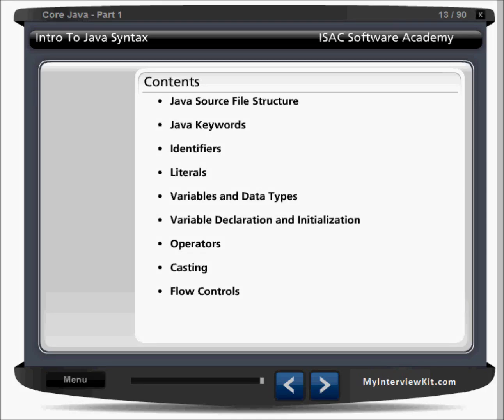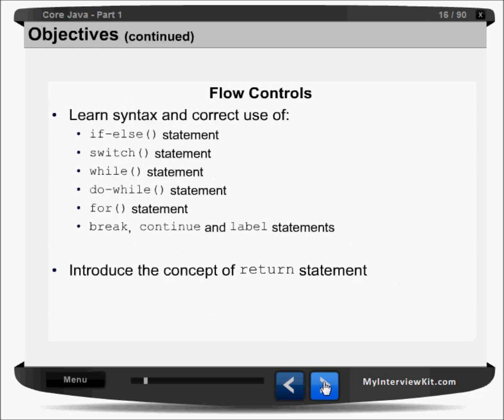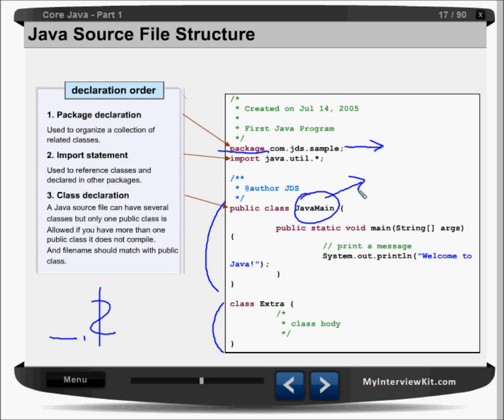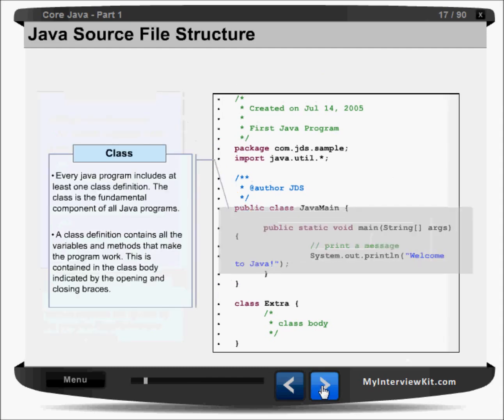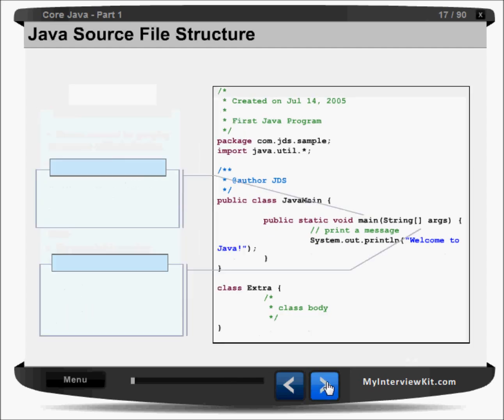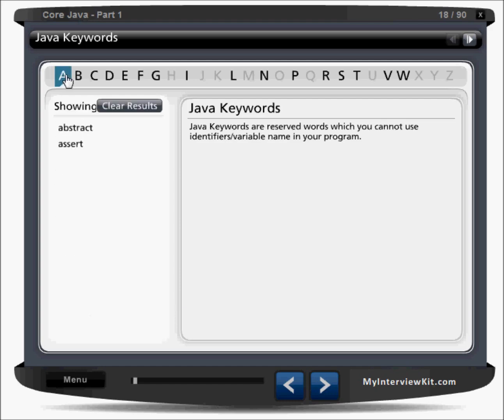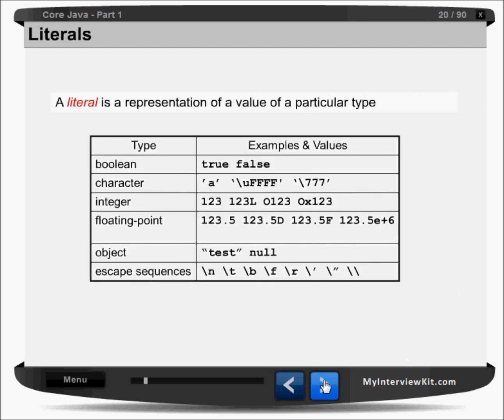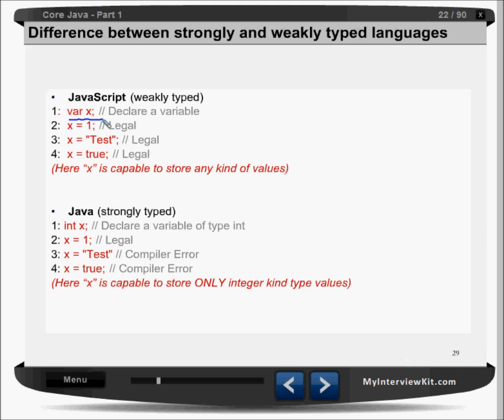CoreJava Chapter 7 - Java Syntax Source Structure